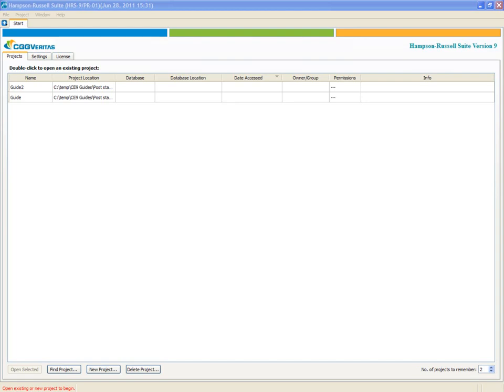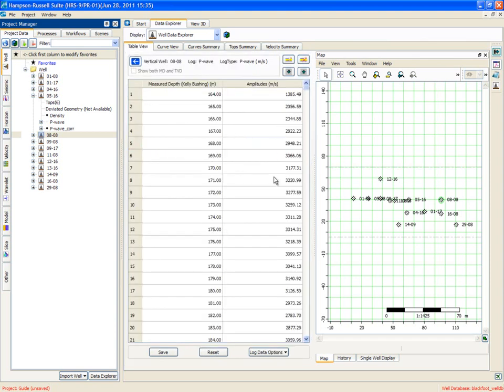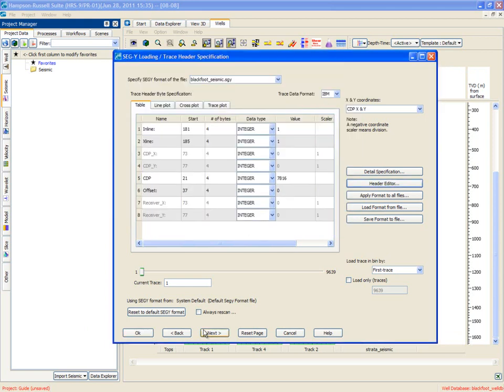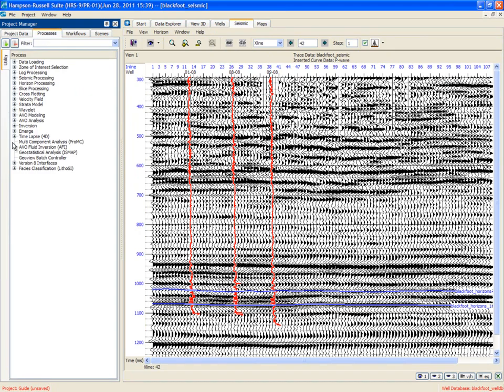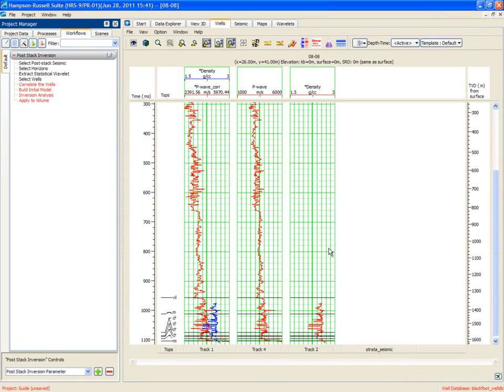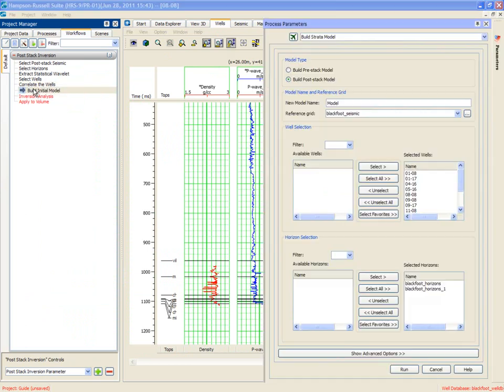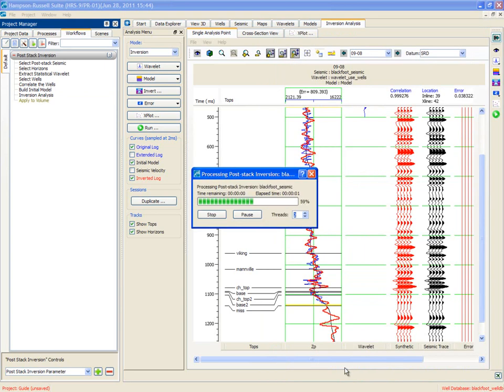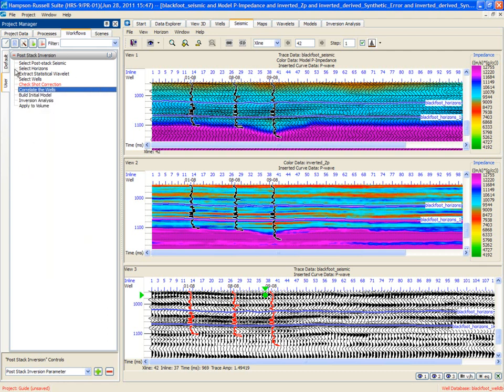Post stack inversion demo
Learn how to perform a post-stack (AI) inversion using the new Workflows option in HRS-9. Our demo will show you how to create a new project and to load seismic & horizon data into it. Note that loading log data is not covered as an existing well database is used. We show you the basic tools for manipulating displays of logs, seismic & horizon maps. Our new post-stack inversion Workflow option is then used to step you through the basic sequences of processes needed to perform an inversion: STRATA model building, wavelet extraction, well-to-seismic correlation, inversion analysis and volume inversion. Finally, we will show you how to personalise Workflows to suit your needs.